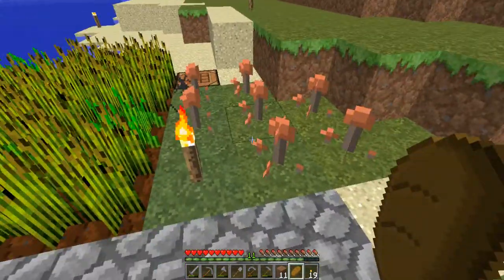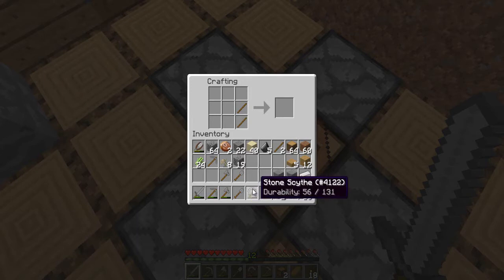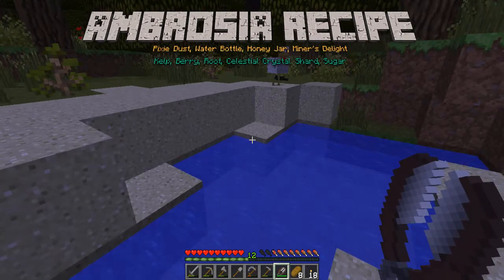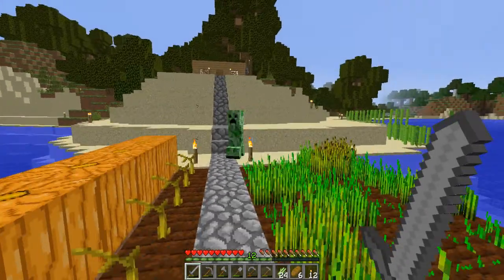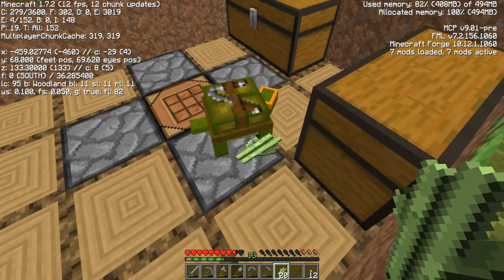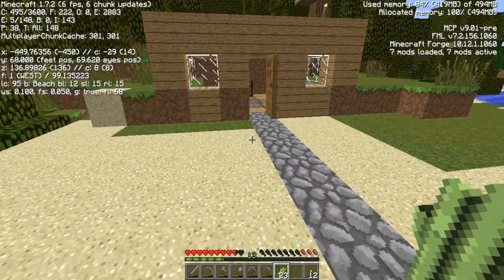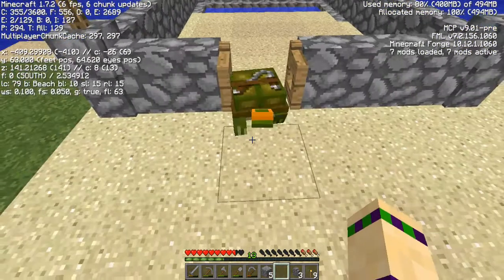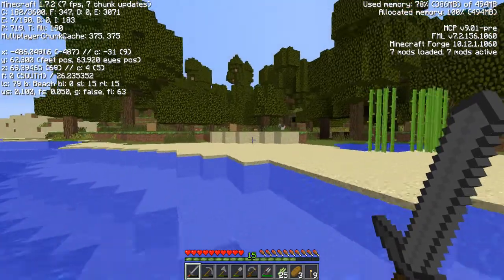Mo' Carrot #2. Freakin' Turtle on my Head!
Cliche G'day folks!

Today I bring you Mo' Carrot, a modded survival.

Mods used:
-Mo' Creatures